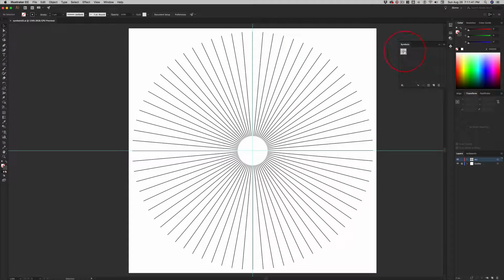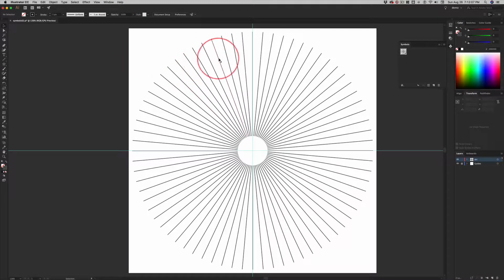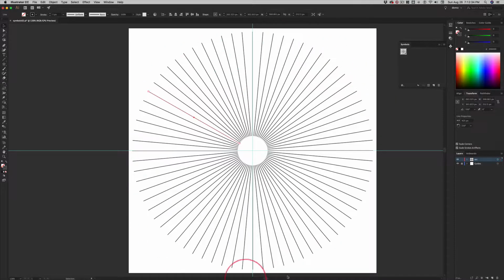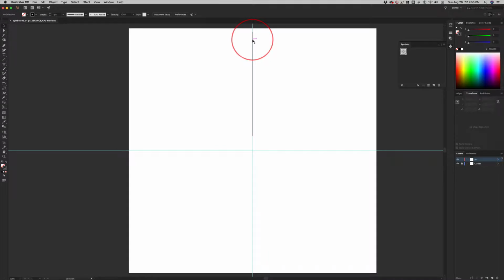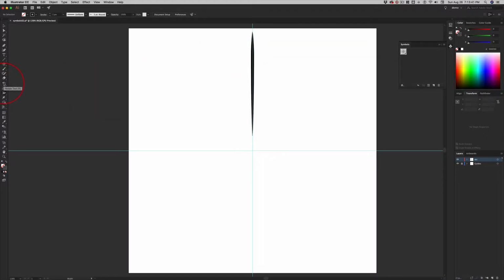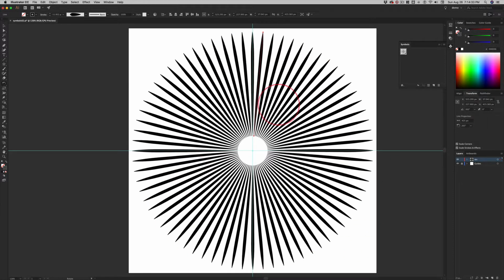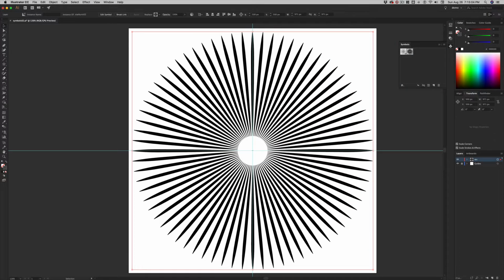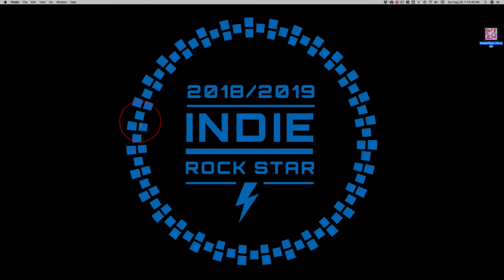Ai Symbols 01 Part IV